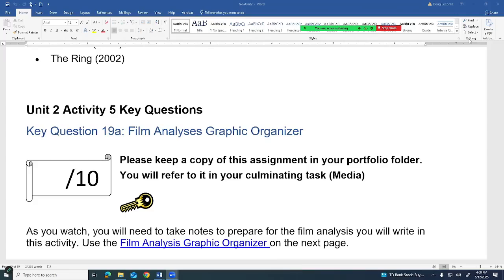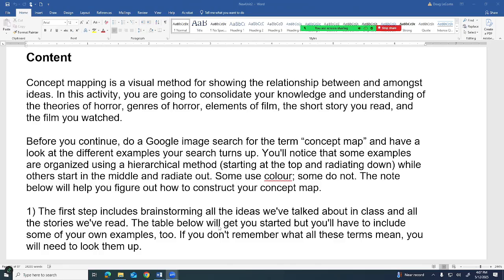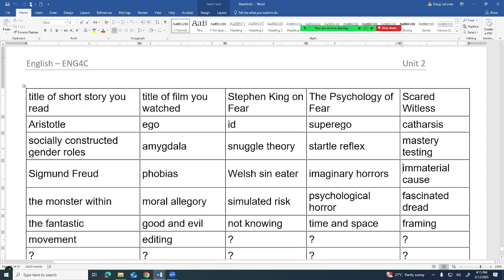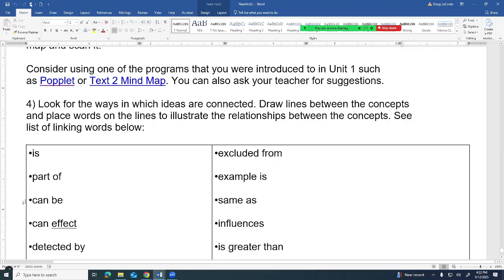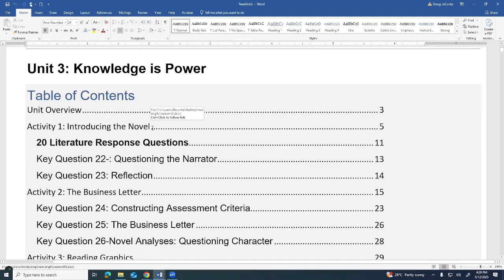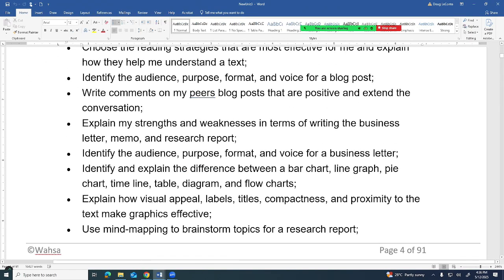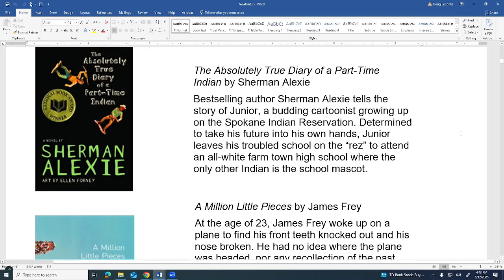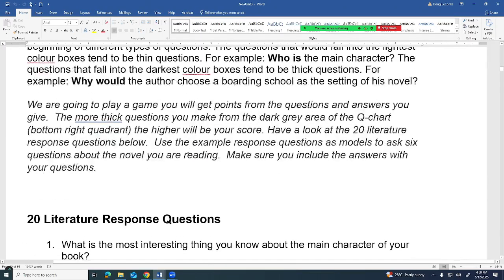ENG4C Unit 2: Activity 6 KQ 21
Concept mapping, Intro to unit 3: Reading strategies.